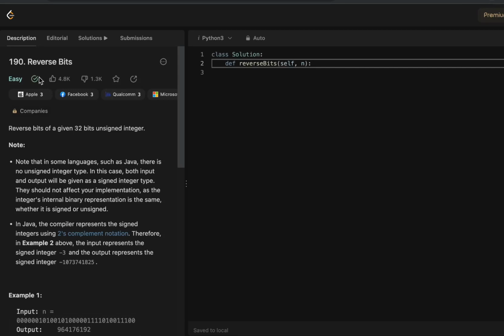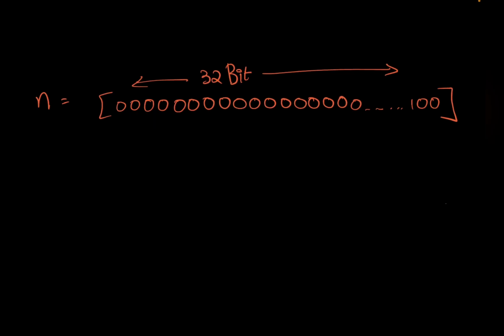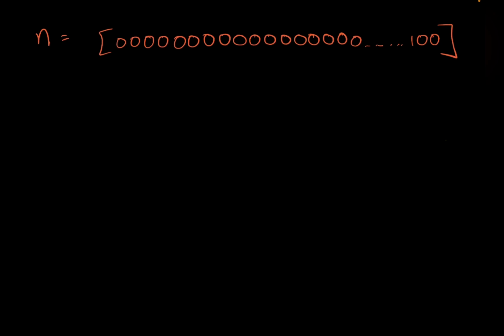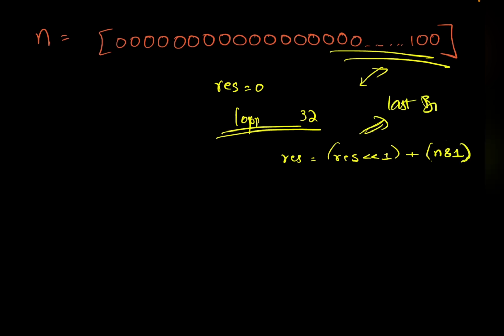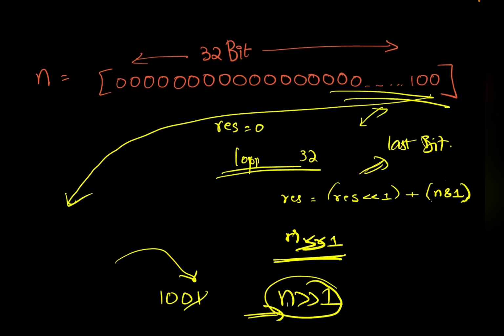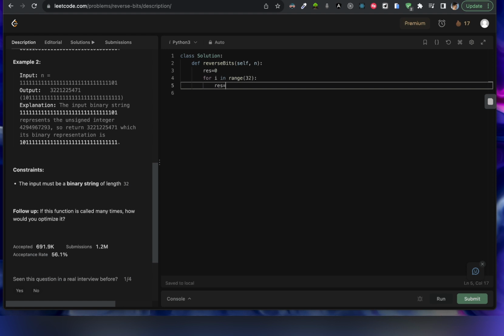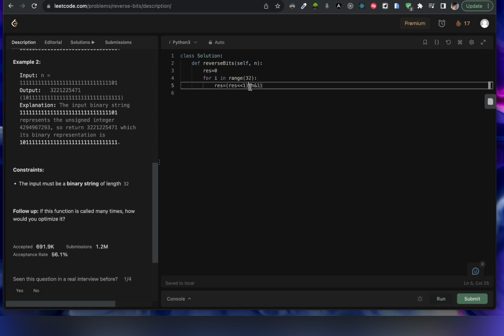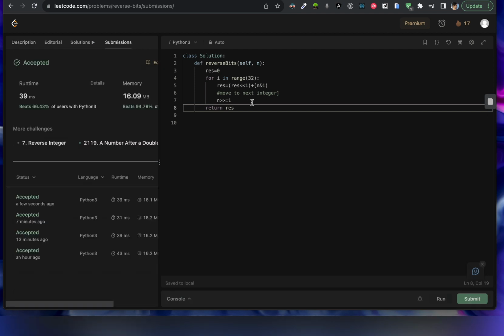190.Reverse Bits | Python | Leetcode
In this video, we dive deep into the fascinating world of bitwise operations by exploring the "Reverse Bits" algorithm. Whether you're a beginner or an experienced coder, understanding this algorithm can be incredibly beneficial for your programming journey.

In this tutorial, we'll cover:

A step-by-step breakdown of the Python code for reversing binary bits.
How bitwise AND, left-shift, and right-shift operations work in Python.
Real-world applications of this algorithm, including tasks like optimizing data storage and solving coding challenges.
Practical examples and demonstrations to ensure you grasp the concept thoroughly.